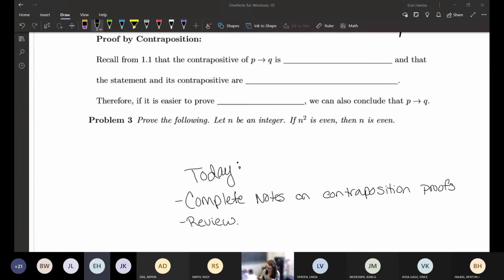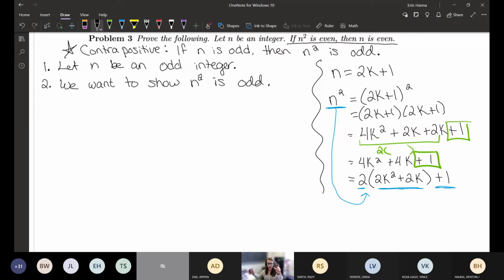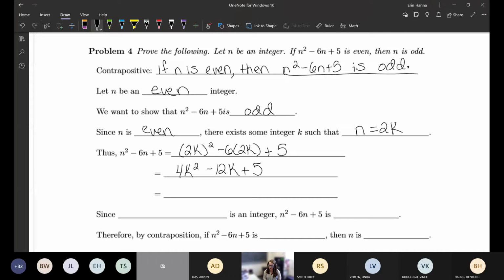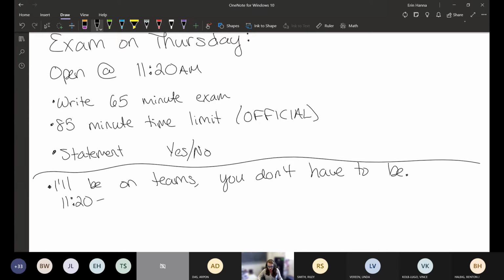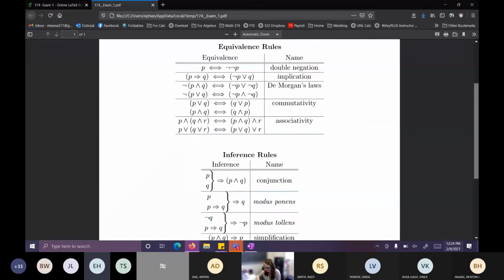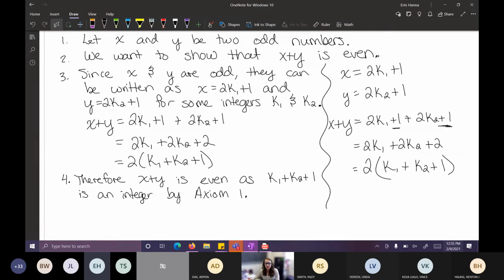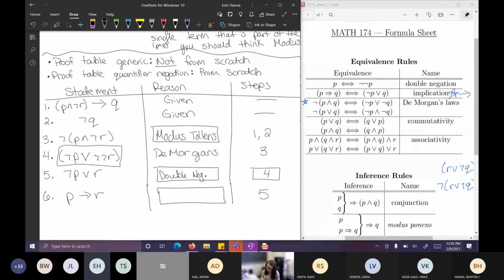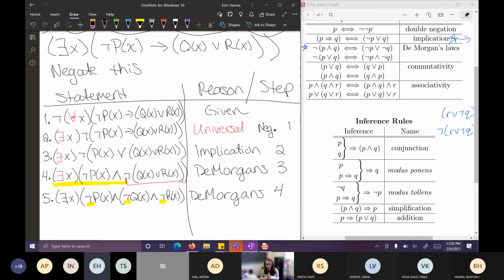174 2-9-21 Lecture